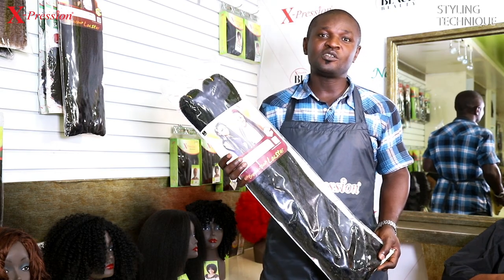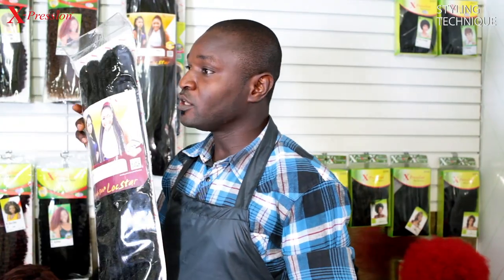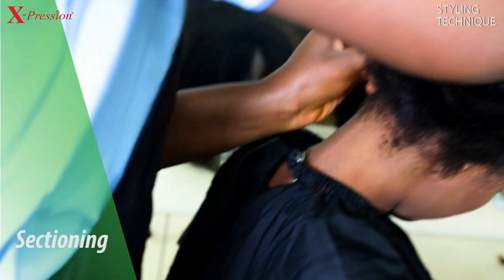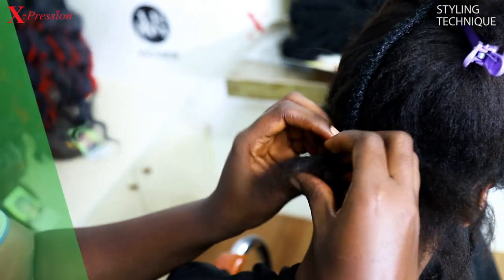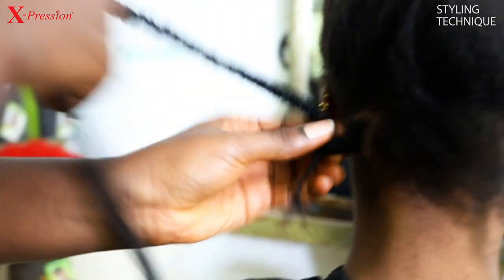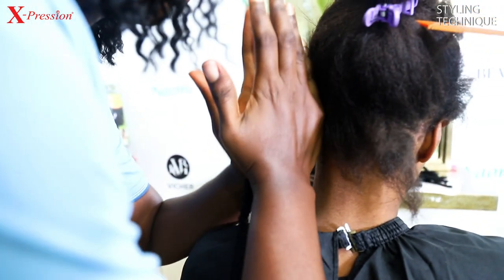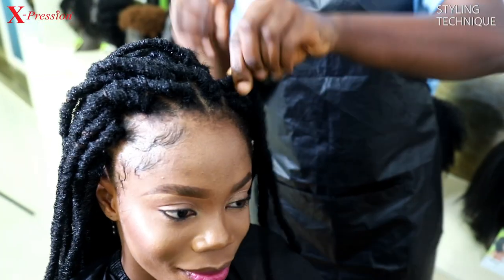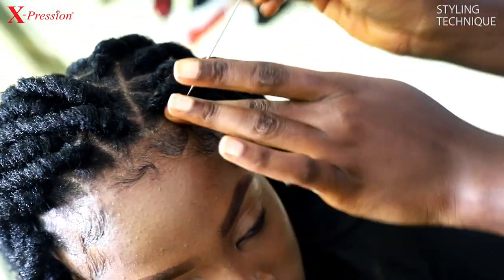How to: Easy way to Install || X-Pression Locstar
A video tutorial on how to fix the X-Pression Locstar and achieve the elegant look you desire. A subtle reminder that you can never go wrong with the X-Pression Locstar.
X-Pression, the pride of your hair!